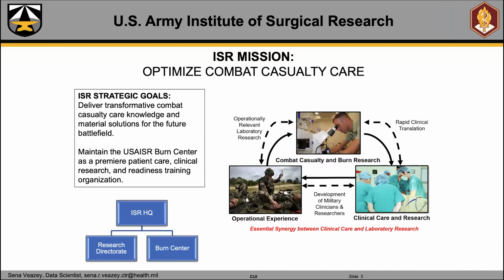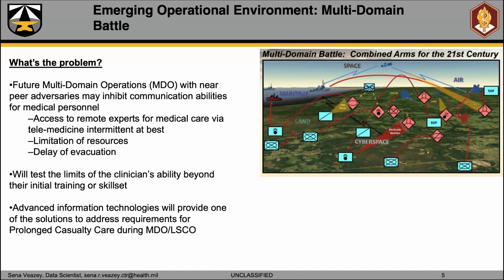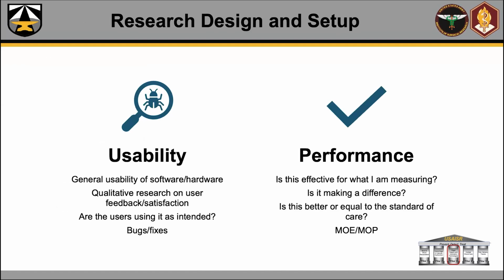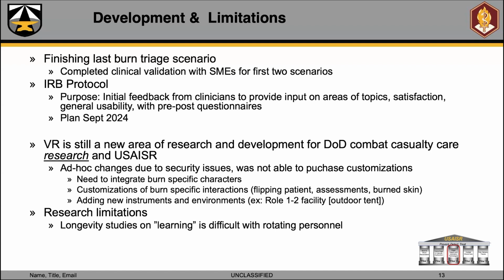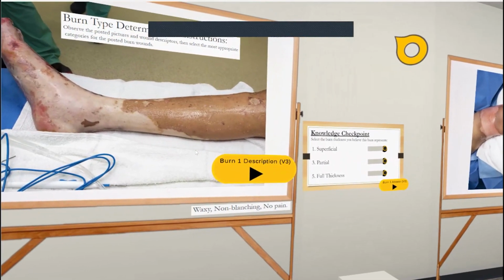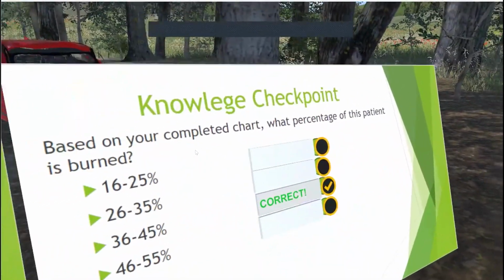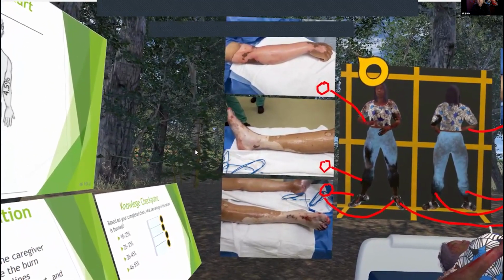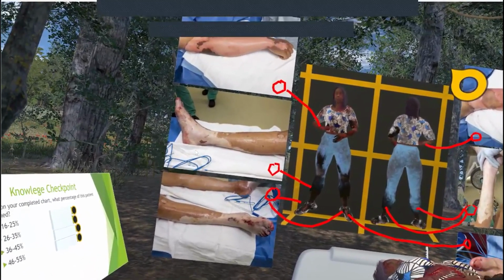VR Burn Care Simulation by USAISR - Simulation Pulse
Simulation Pulse Live - Episode 43

USAISR is the Department of Defense's leader in combat casualty care research and burn care. It provides specialty care for burn and burn-like injuries, optimizes care for combat injured patients, and partners with hundreds of research institutions.

VR Burn Care R&D Team:
Sena Veazey, MS, BS, Data Scientist
Jacob Rivera, BA, Research Fellow
Nicole Caldwell, MA, BA, RN, Research Nurse
MAJ Angela Samosorn, PhD, Nurse Scientist
LTC (Ret.) Maria Serio-Melvin, MSN, RN, Clinical Nurse Specialist
David Luellen, MBA, BS, Biomedical Software Engineer
Mica Gleason, BSN, Nurse Education

Hosts:
Bill Ballo, Madison College
Rick Casteel, Acadicus
Mitch Luker, NWTC
Jon Brouchoud, Acadicus